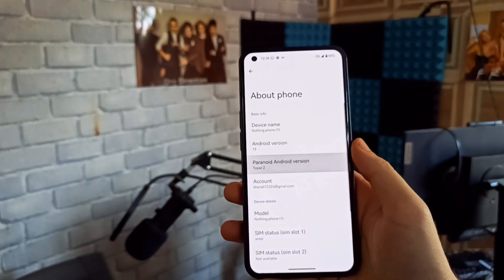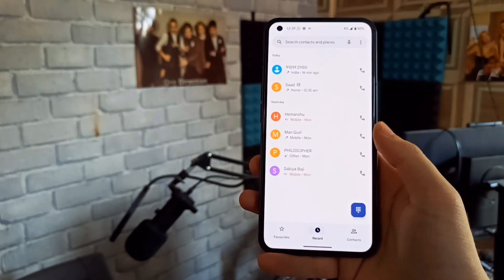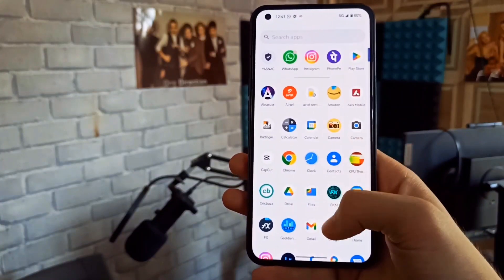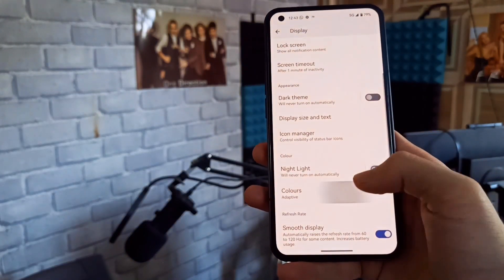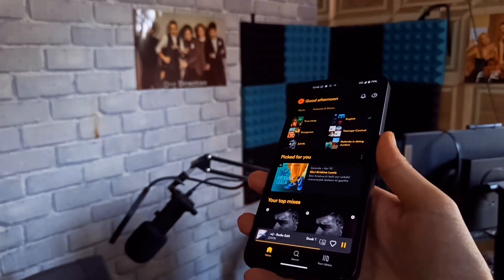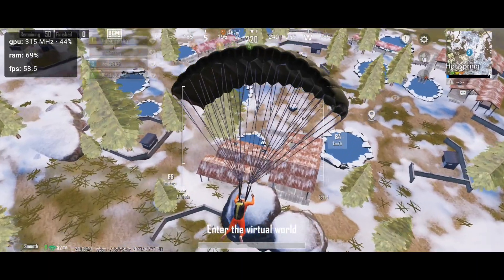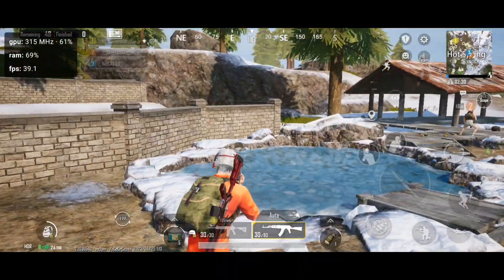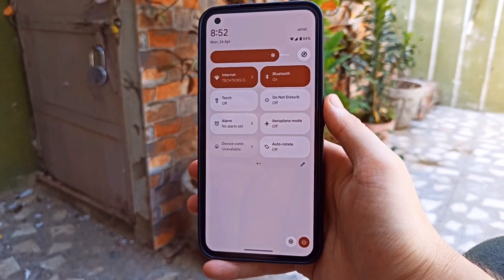Paranoid Android Topaz 2 Android 13 most stable custom ROM for Nothing Phone 1 Review